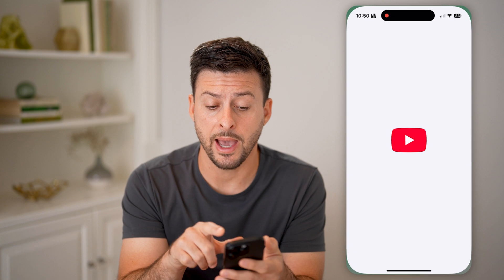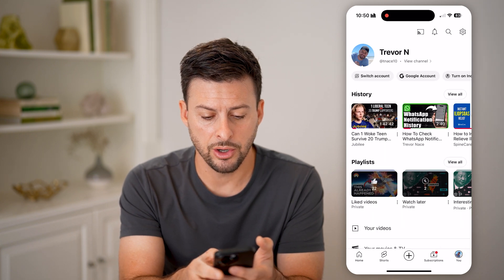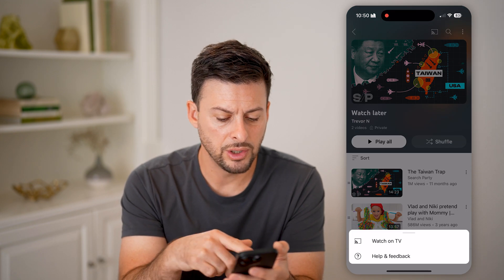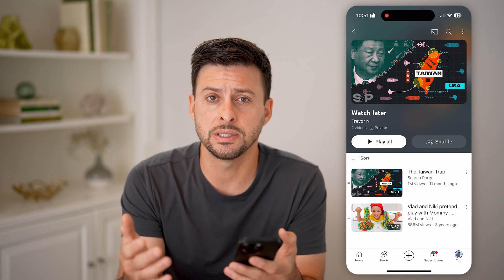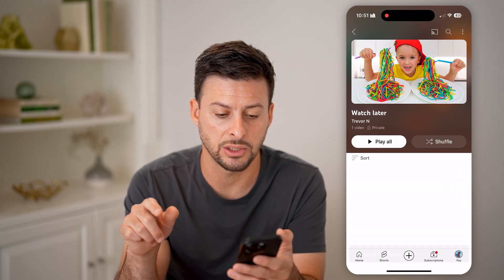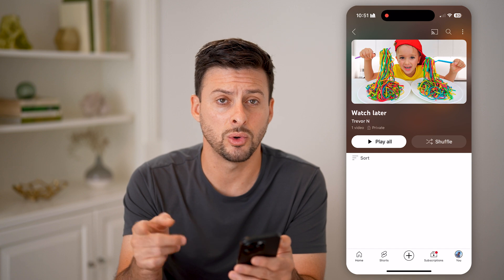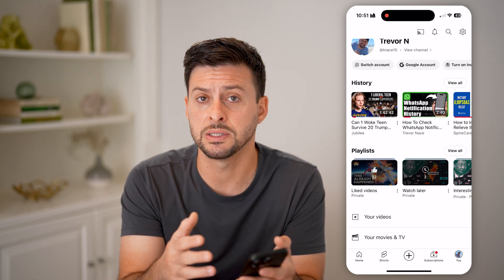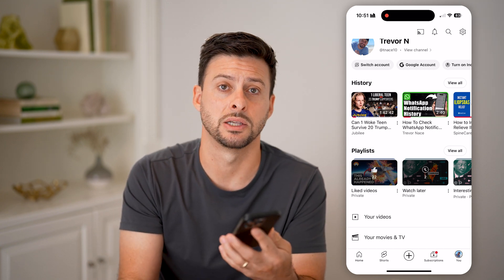How To Delete All Watch Later Videos On YouTube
Here's how to delete all watch later videos on YouTube so you can clear videos that were labelled to be shown to your more often in your home feed.